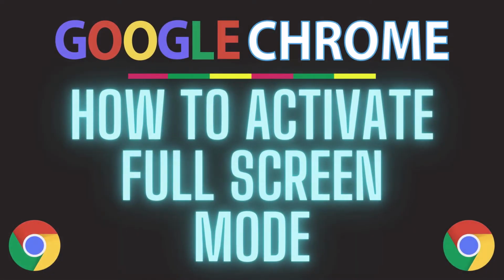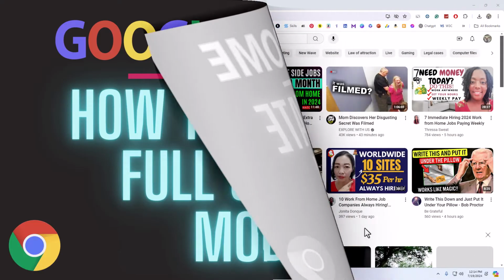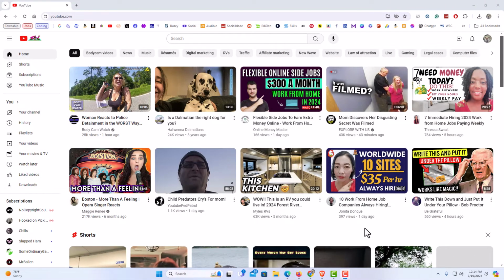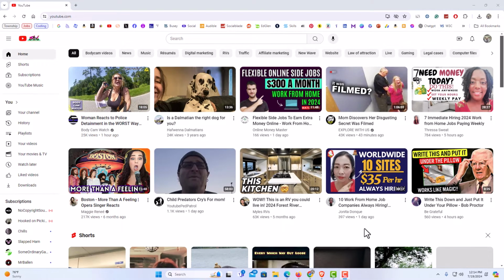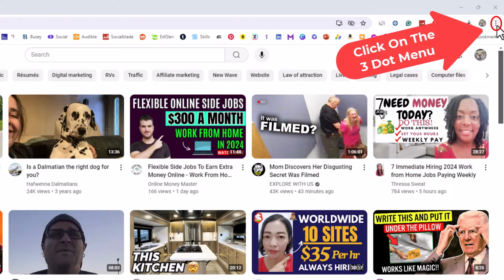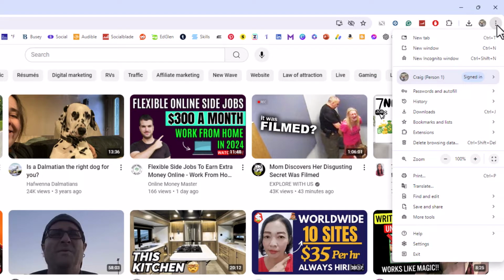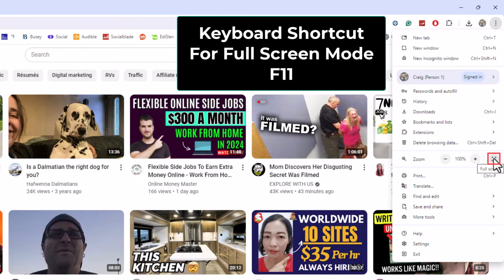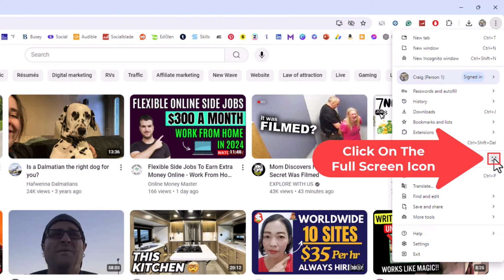How To Activate Full Screen Mode In The Chrome Web Browser | PC Tutorial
How to Activate Full Screen Mode in the Chrome Web Browser on a PC | Step-by-Step Guide

In this video tutorial, learn how to activate full screen mode in the Chrome web browser on your PC. Full screen mode enhances your browsing experience by removing distractions and utilizing the entire screen. Follow our easy, step-by-step instructions to quickly enter and exit full screen mode in Chrome. Perfect for both new and experienced Chrome users, this tutorial will help you make the most of your browsing.

Simple Steps

Method 1
1. Open The Google Chrome Web Browser.
2. Keyboard shortcut to enable or disable full screen mode is f11

Method 2
1. Open the Chrome web Browser
2. Click on the 3 dot hamburger menu and next to "Zoom" click  on the full screen Icon.

Chapters
0:00 How To Enter Into Full Screen Mode In Chrome
0:18 Open The Chrome Web Browser
0:36 Click On The 3 Dot Menu
0:46 Click On The Full Screen Icon Next To Zoom
1:00 Chrome Full Screen Mode Keyboard Shortcut
1:12 How To Exit Full Screen Mode In Chrome